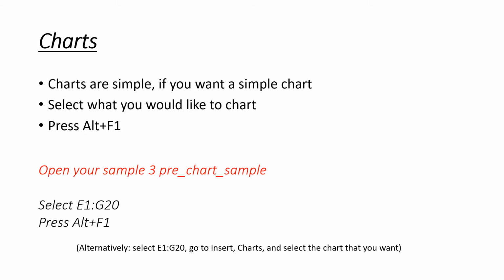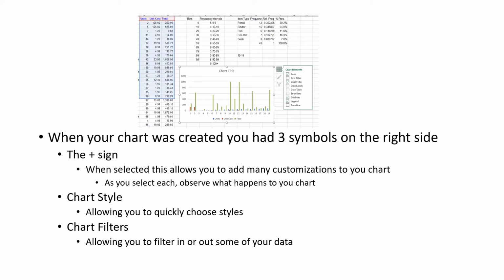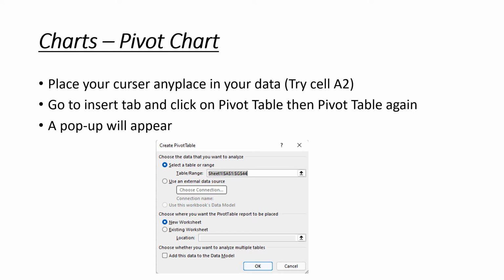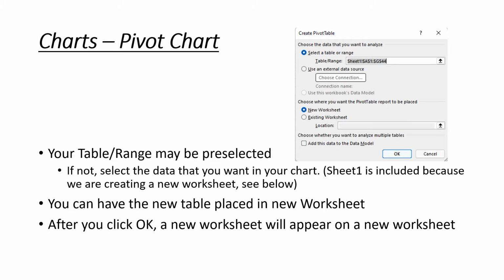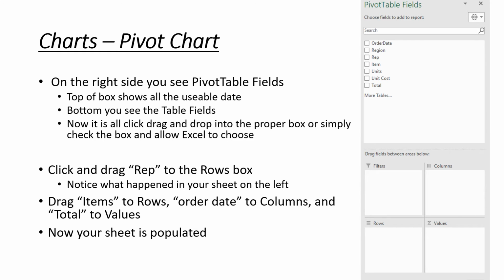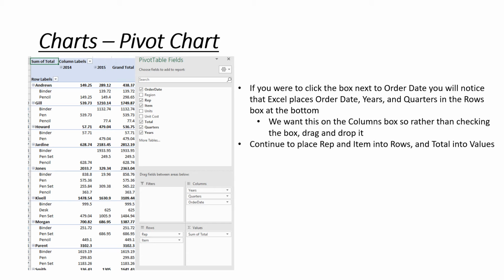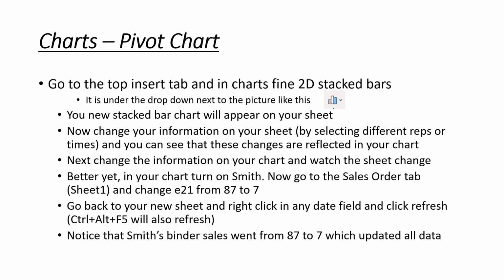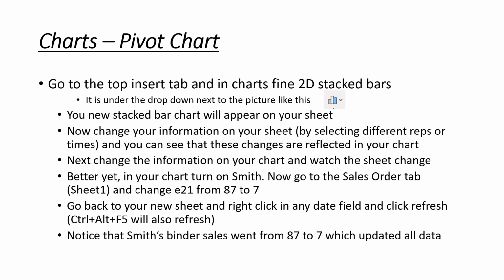3 Charts ADVANCED EXCEL TRAINING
Sample sheets